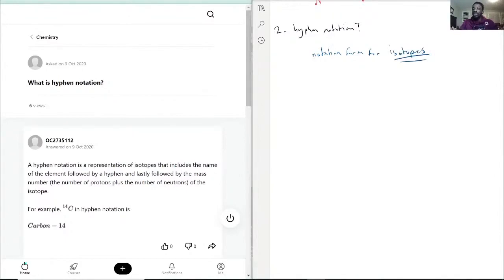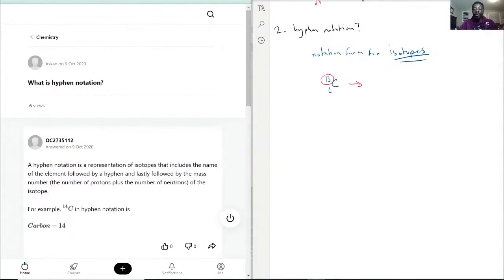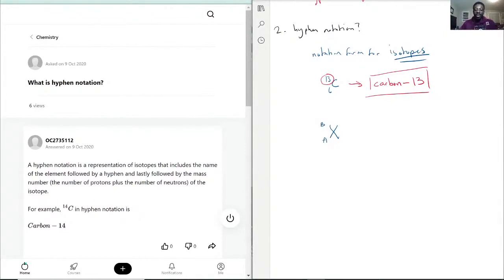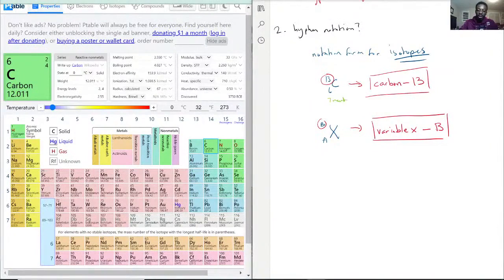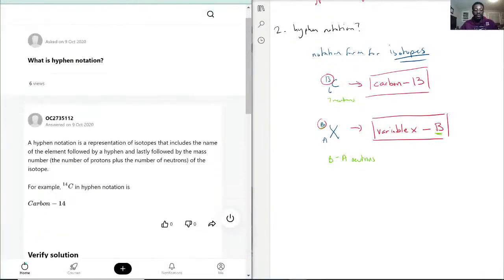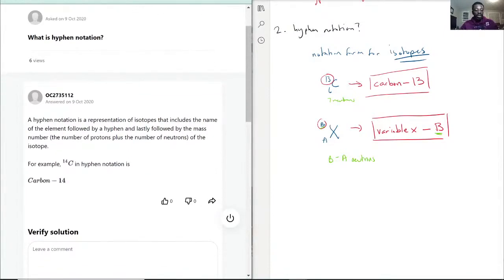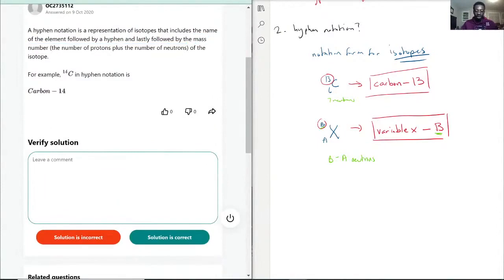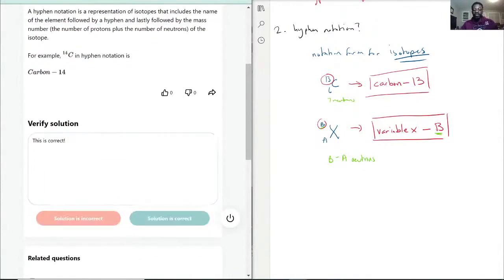What is hyphen notation?